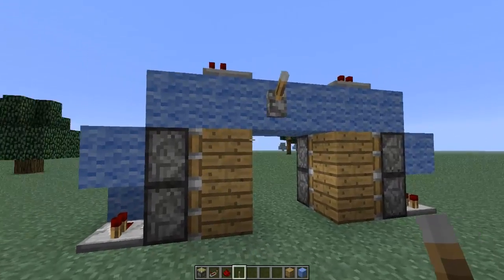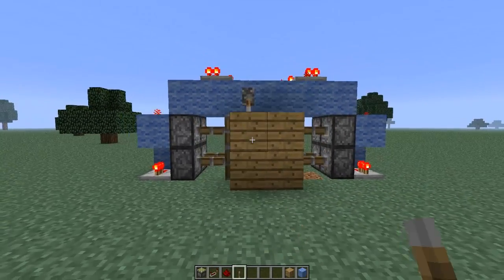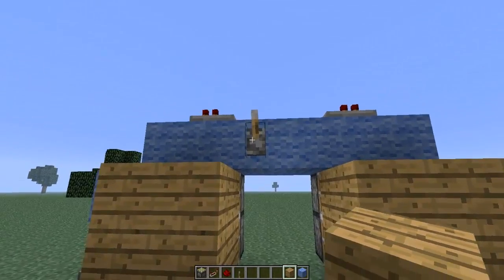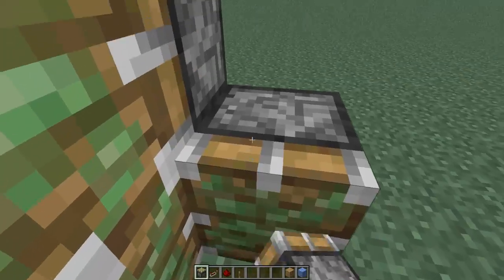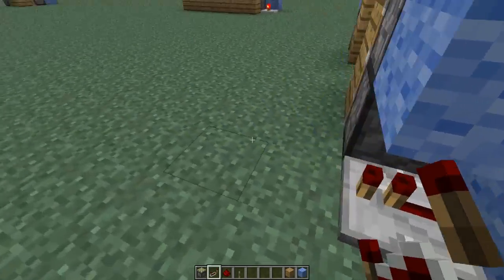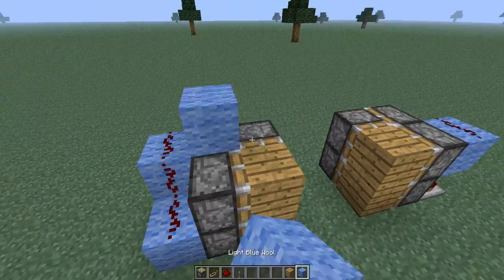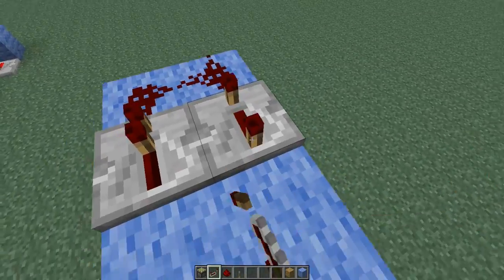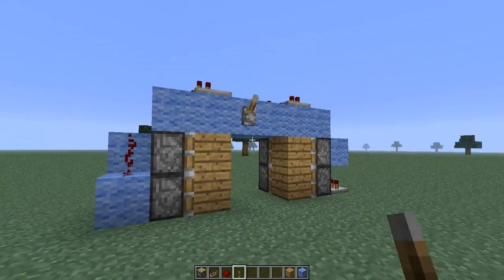Minecraft - How to make the Most Compact HIDDEN Piston Door! [1.6.2]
Quick Minecraft tutorial on how to make what I believe is the most compact design of a completely hidden piston door.
Server Information: 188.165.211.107       Port: 25565